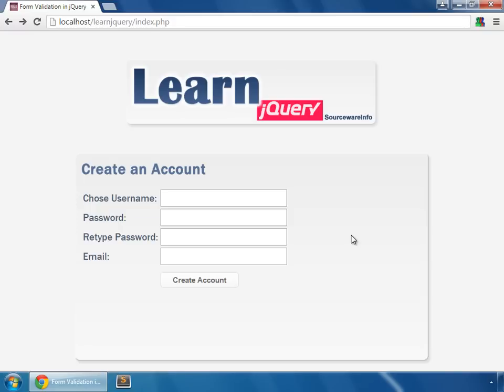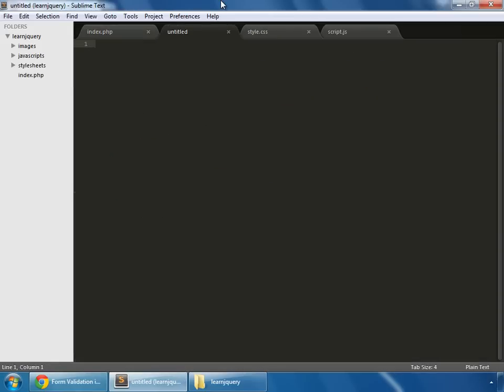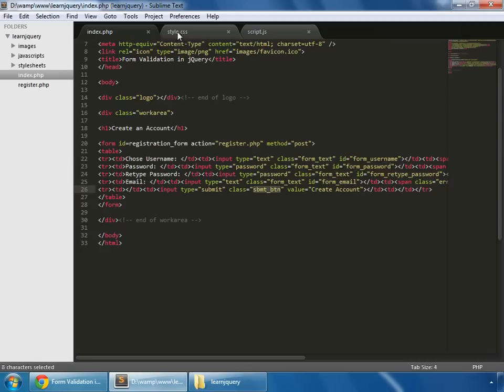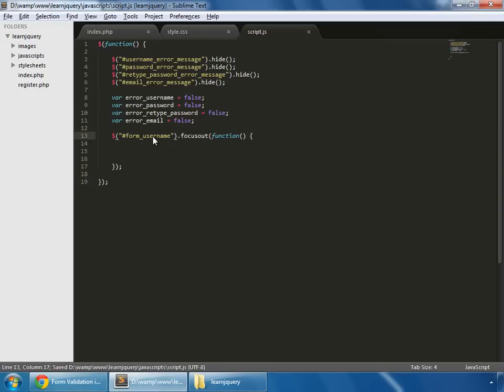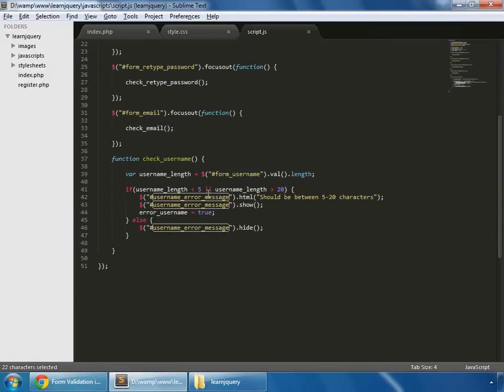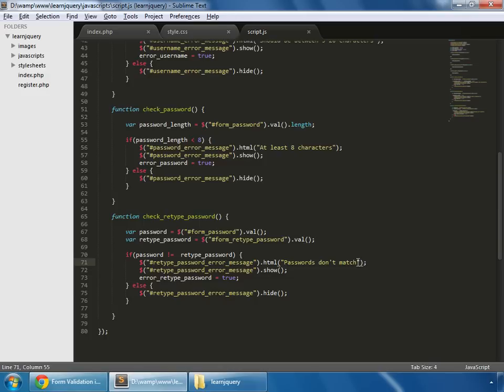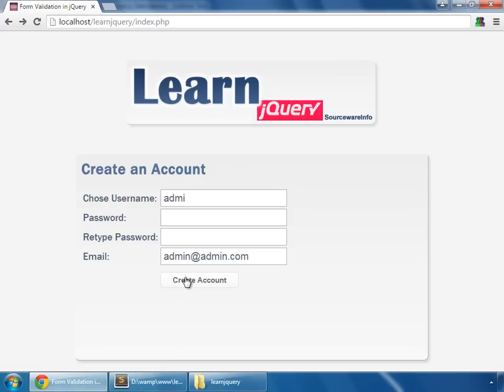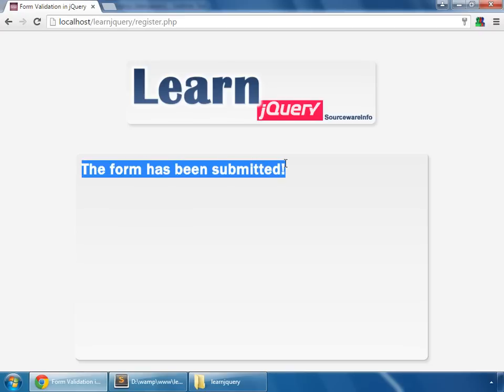jQuery Form Validation Tutorial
jQuery + PHP Form Validation Tutorial